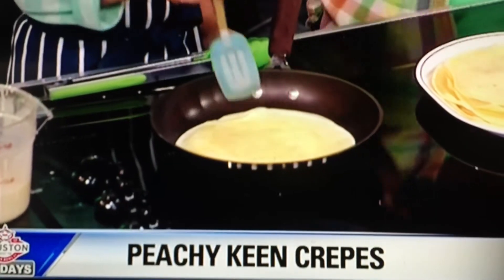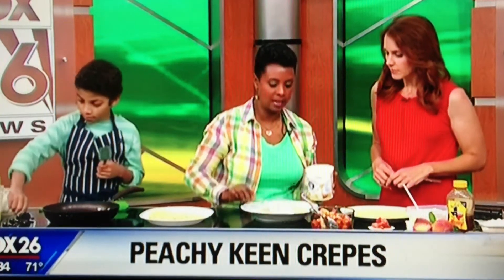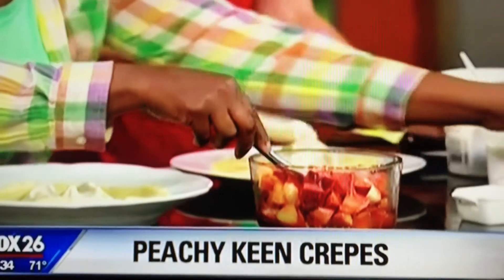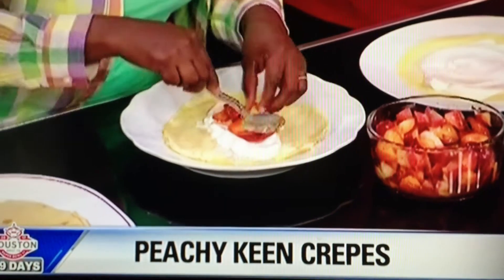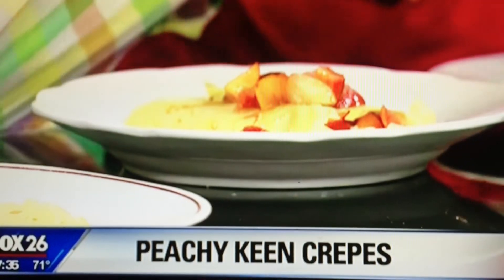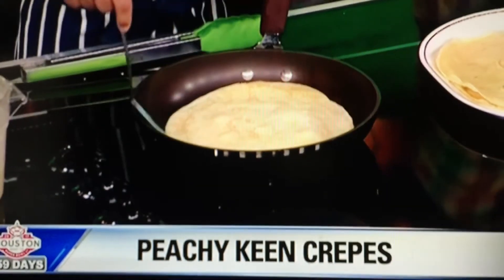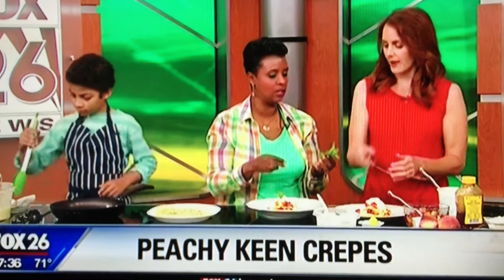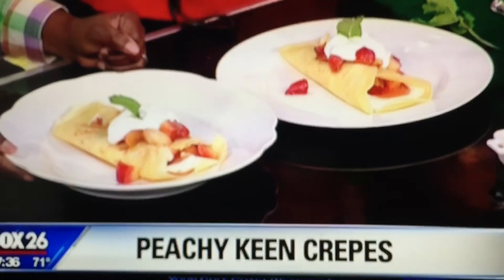Peachy Keen Kid-Confident Crepes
"Peachy Keen Kid-Confident Crepes," are a seasonal summer sensation. Light and fruity, and filled with creamy honey Greek yogurt goodness, these crepes are a sweet treat that are healthy and packed full of protein. Perfect for breakfast or dessert.